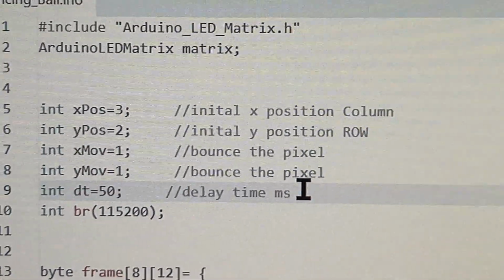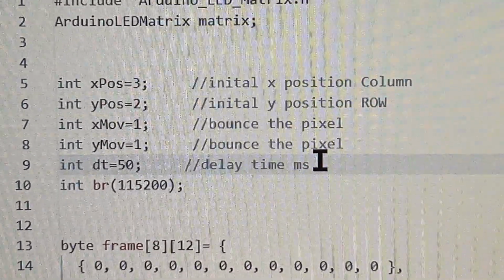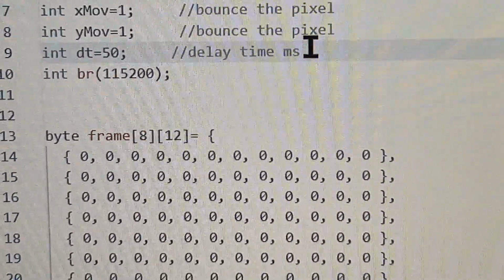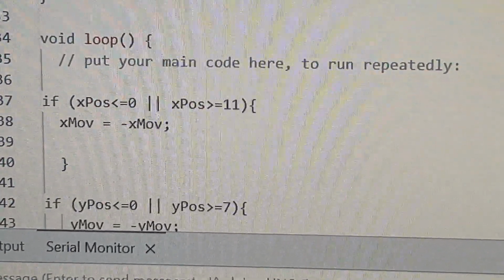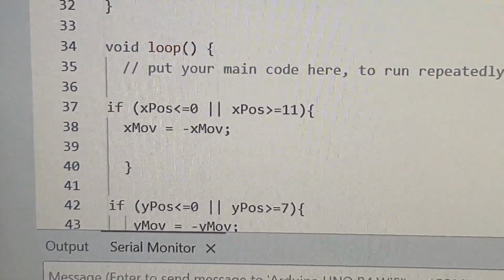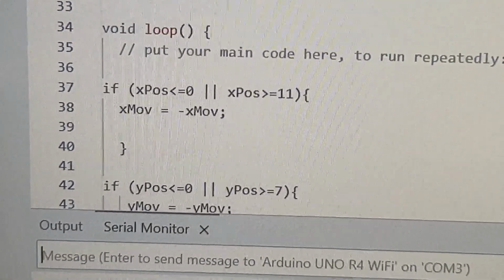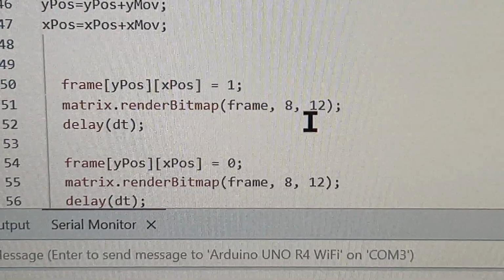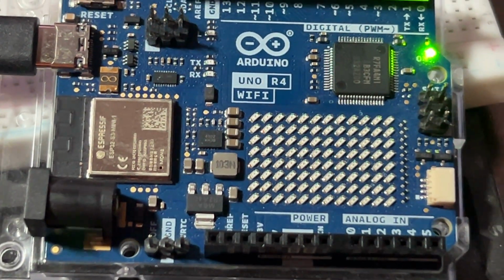Class number 28……. The bouncing ball.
Your assignment for this class was to use the on board matrix of the Arduino board and to make a LED move around like it was in a room and bouncing off of the walls. This was a challenging class to figure out the logic. But I had fun doing it.